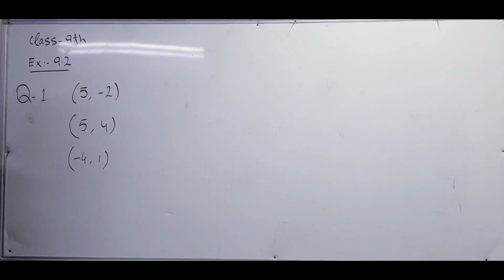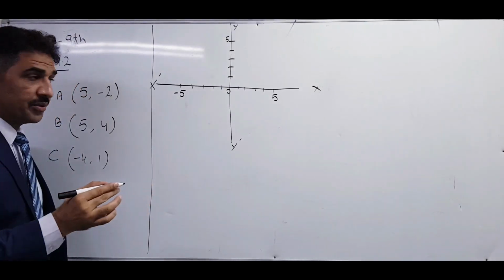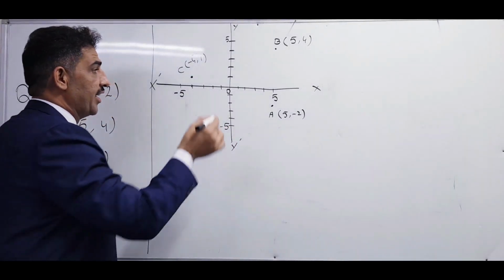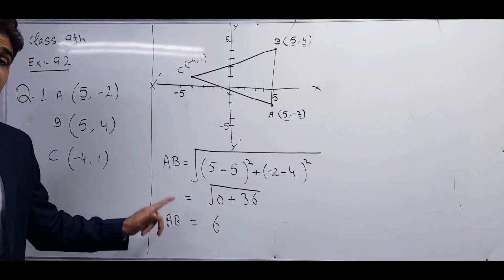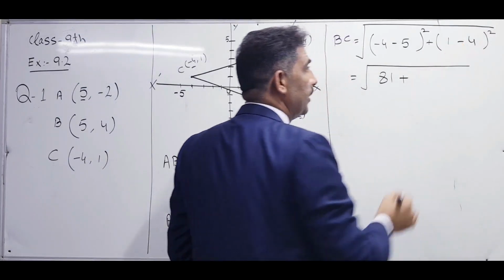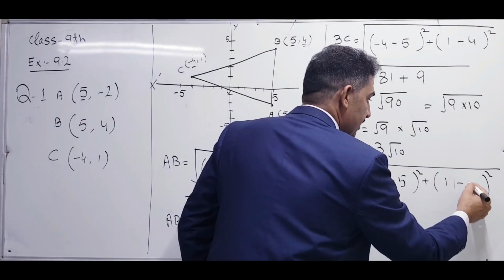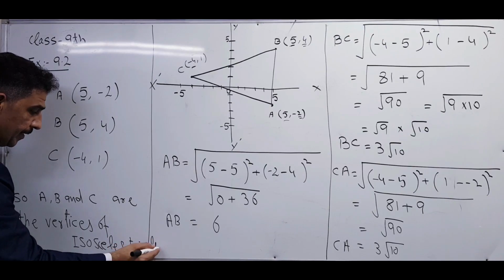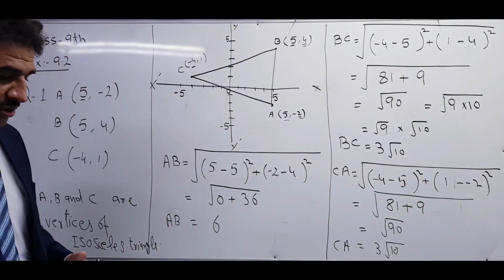exercise : 9. 2 Grade - 9th math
With the help of distance, formula check whether the triangle is an equilateral or isosceles triangle.